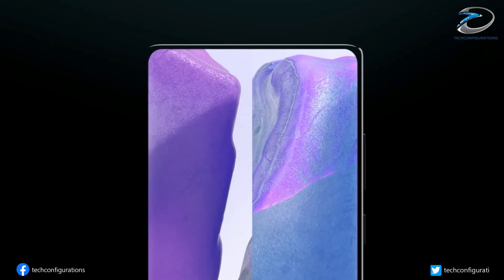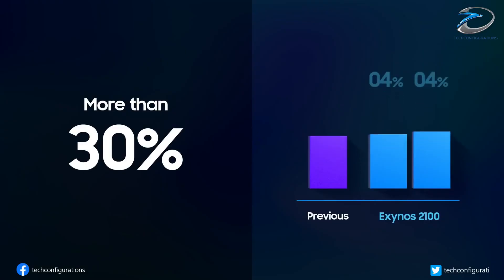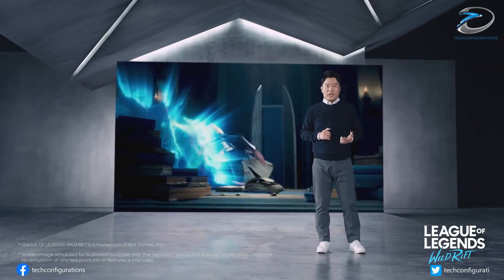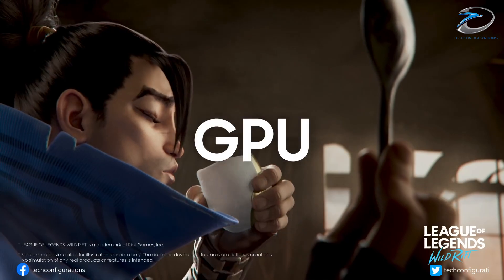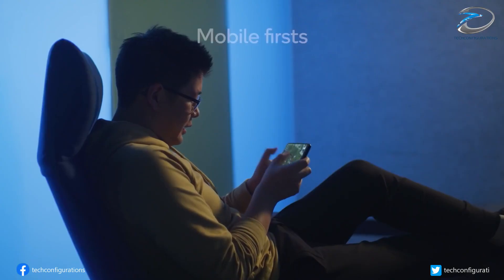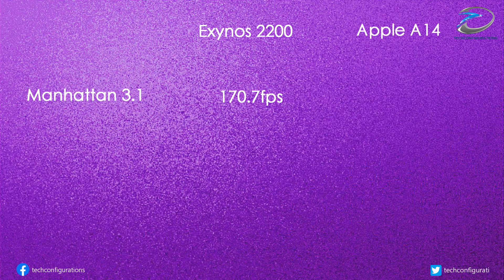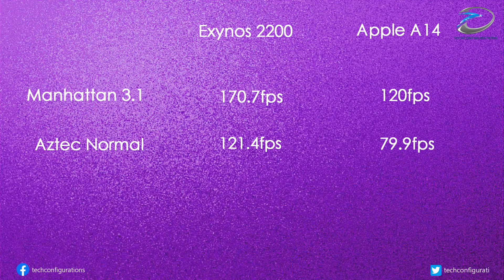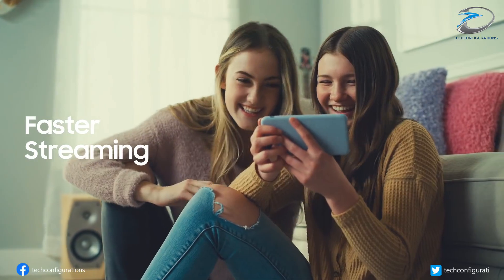Samsung Galaxy S22's ,Exynos 2200 with AMD GPU beats Apple A14 in Benchmarks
We have been hearing about,the upcoming flagship Exynos 2200 SOC from Samsung, and the fact that it features, GPU made by AMD, makes it even more interesting. If you don't know, Samsung will equip its next-gen Samsung Galaxy s22 line ,with the Exynos 2200 SOC, with an AMD RDNA2-based GPU. Now,Early benchmarks of this Exynos 2200, with AMD GPU ,have surfaced online in courtesy of popular leakster FrontTron, showcasing promising results in comparison with Apple A14.
According to FrontTron, in Manhattan 3.1 test, the Exynos 2200 registered 170.7 fps, while the A14 Bionic clocks in at 120 fps. That advantage carries over to the Aztec Normal benchmark, where the Exynos 2200 hits 121.4 fps, versus the A14's 79.9 fps. A similar differential exists in the Aztec High test, with the Exynos 2200 recording 51.5 fps--the A14 Bionic trailing at 30 fps.
Those numbers show, that the Exynos 2200 beats Apple A14, by a whooping 45% performance differential. According to Front Tron, these figures were registered back in June, running development beta drivers provided by AMD. As such, they are not to be considered as direct representation of the Exynos 2200's performance, when implemented on the Galaxy S22 phones. But regardless, this still offers a decent estimate of what we can expect from the next generation of Samsung flagship smartphones, which would also excite its loyal fan base.